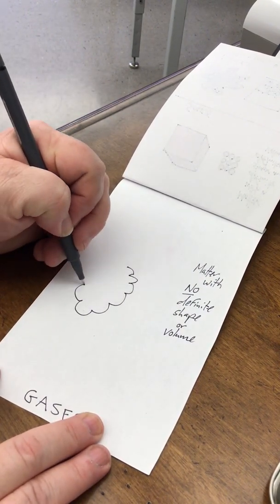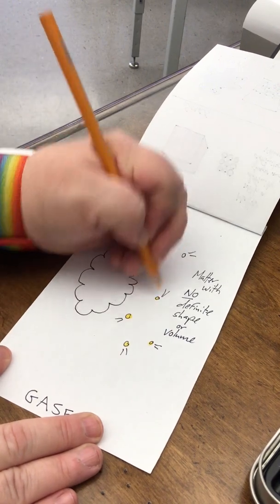Matter Flip Book 2